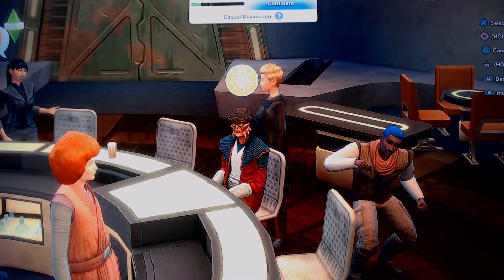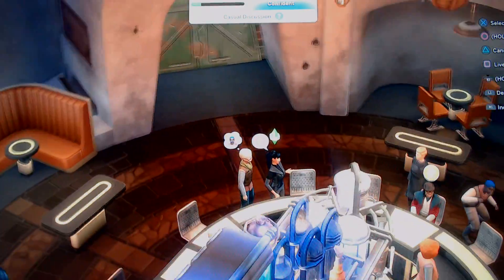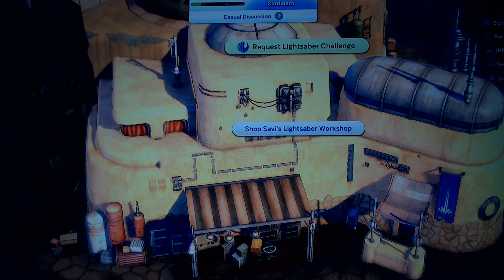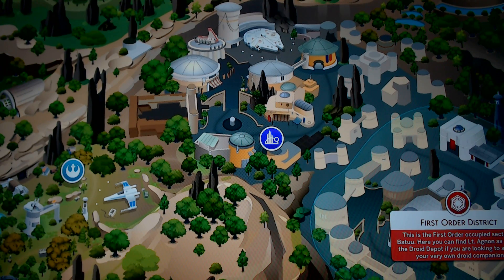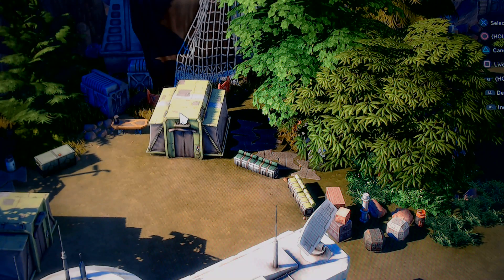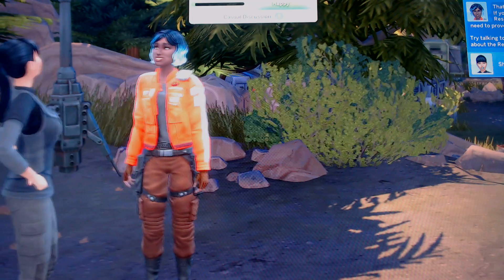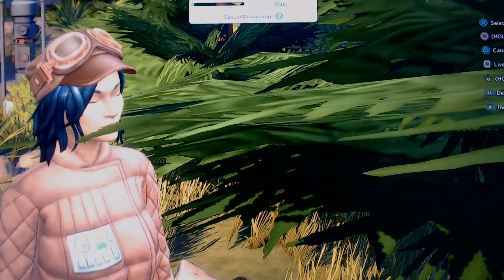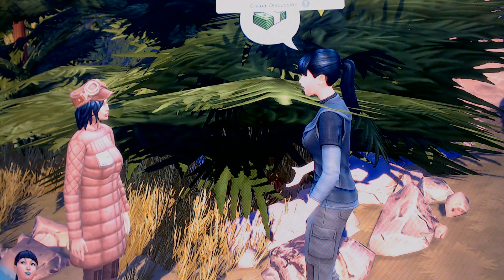My look at The SIMS 4 Star Wars Journey to Batuu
It's time to go to Batuu in this new game pack.